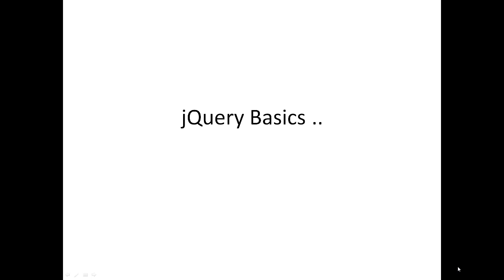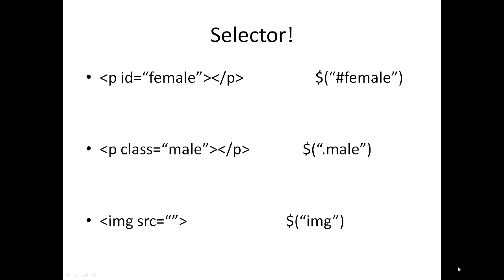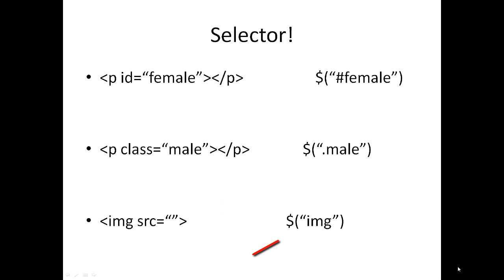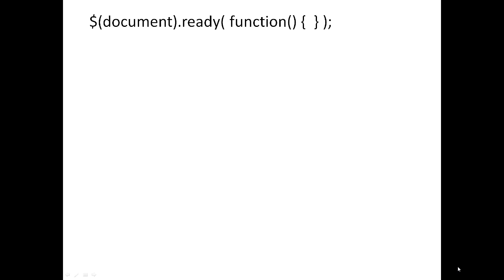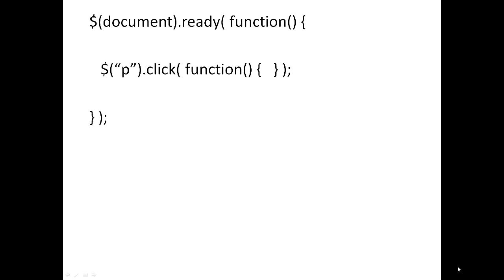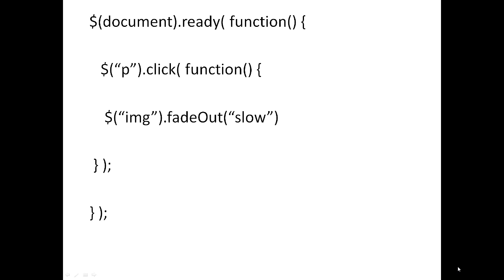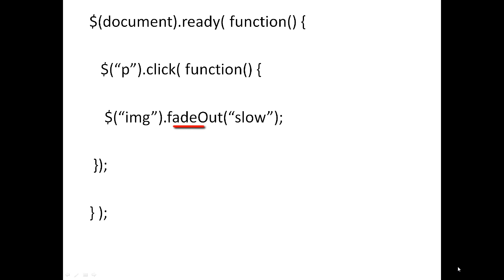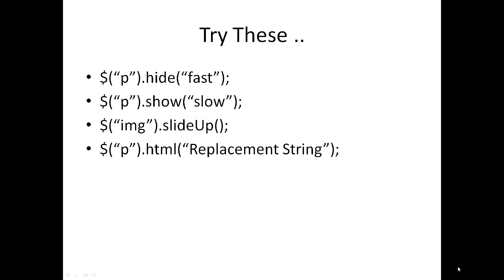jQuery: Selectors, Methods, Effects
video tutorial shows the basics of jQuery Selectors, Methods and some nice little image and text effects: with a small image effect example.